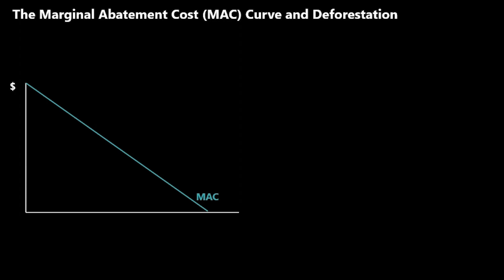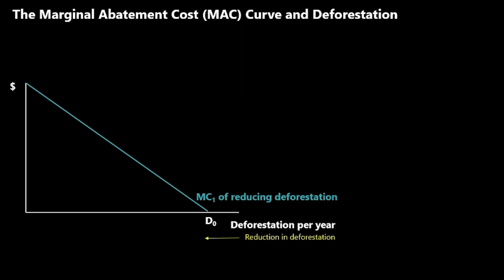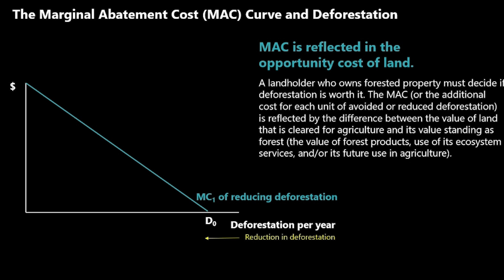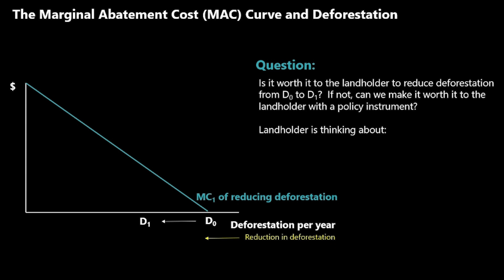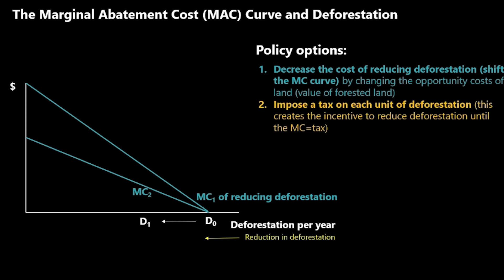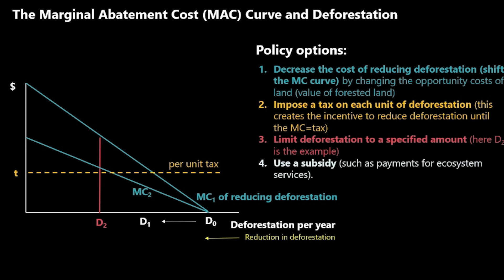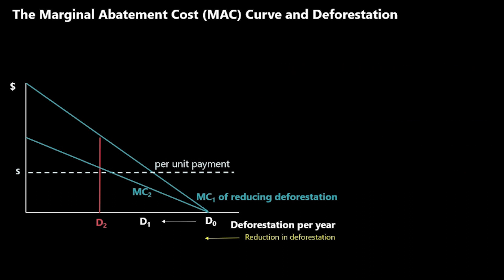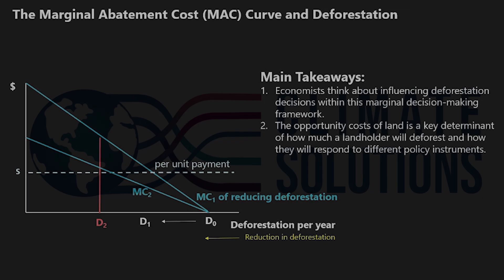MAC and Deforestations_03_05